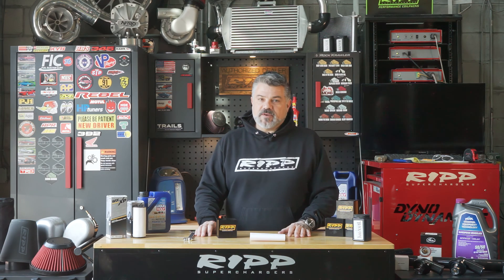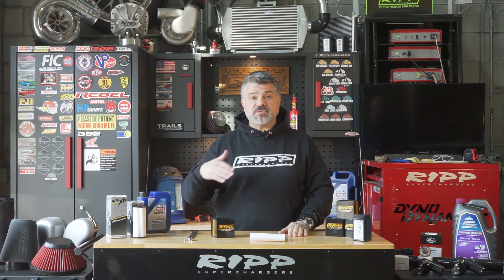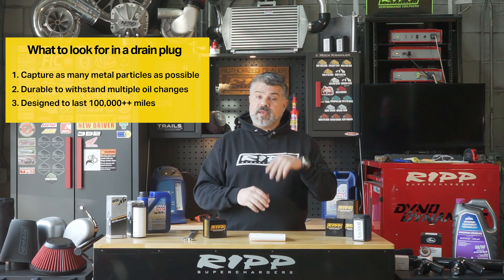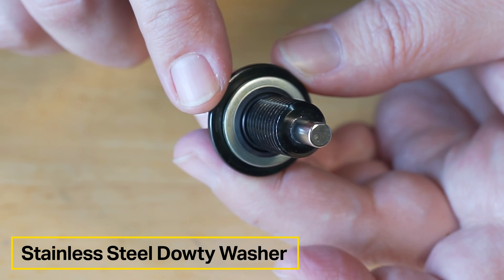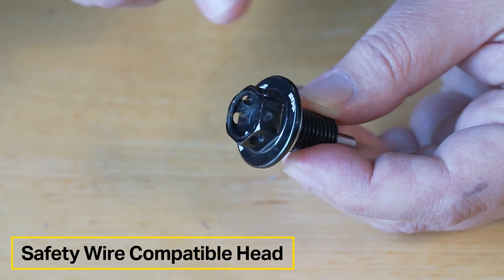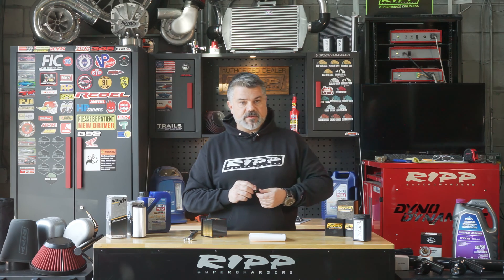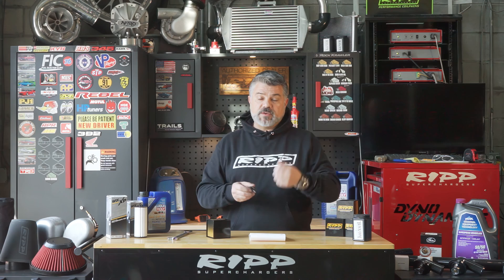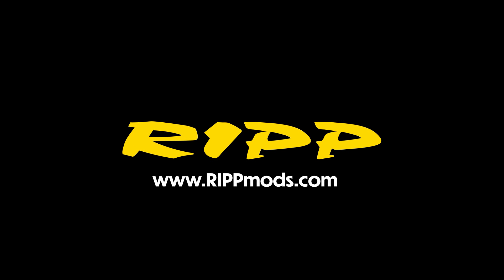Ask RIPP - What is a magnetic oil drain plug and why do you need one?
In this video, we discuss magnetic oil drain plugs, their functionality, why some automobile manufacturers do not include them, and why you should consider having one.